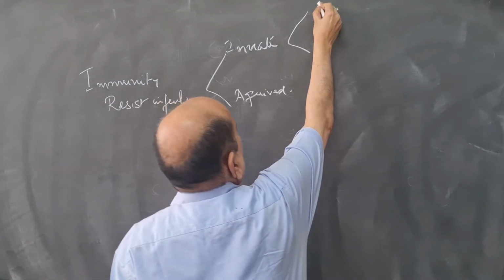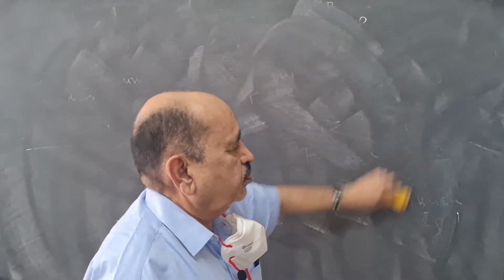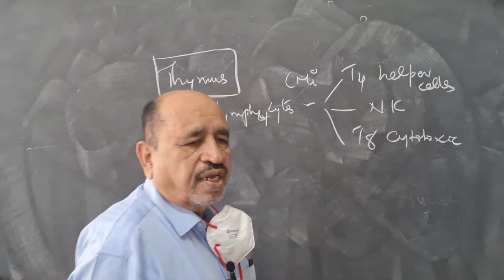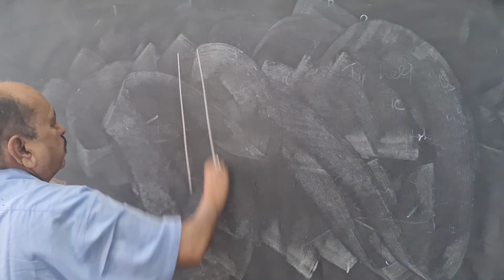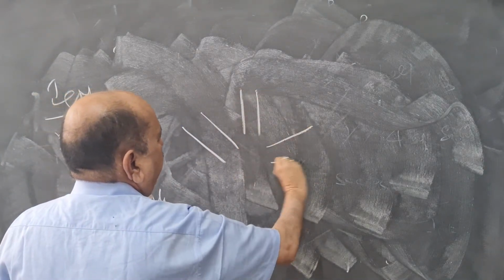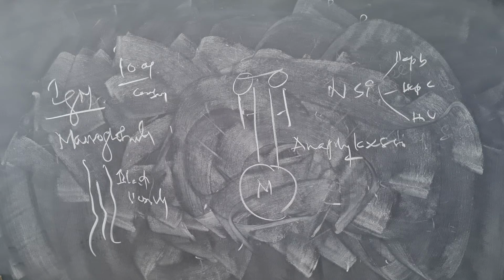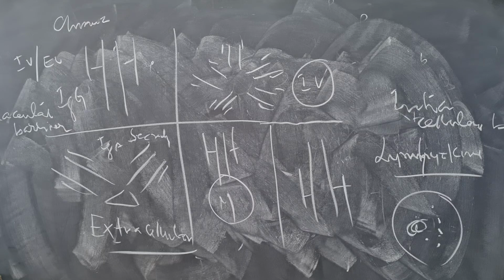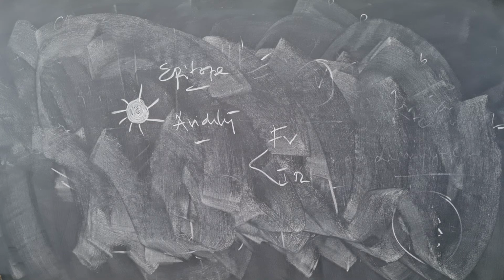immunoglobulins GAMED igG igM igE igA igE IgD antigen acute ab chronic ab igg passes placental ba